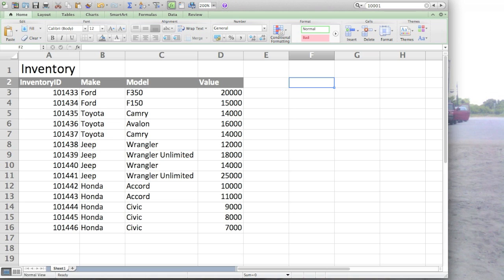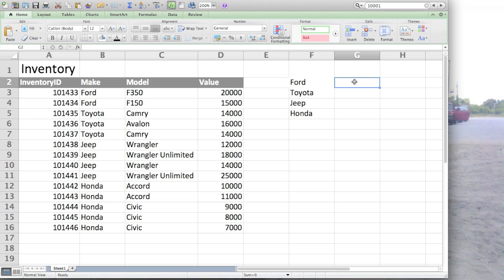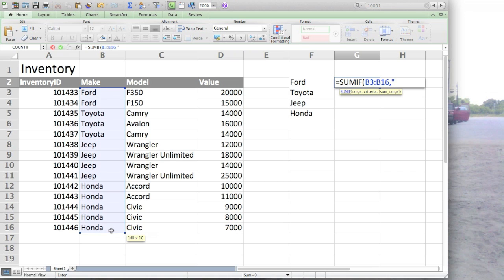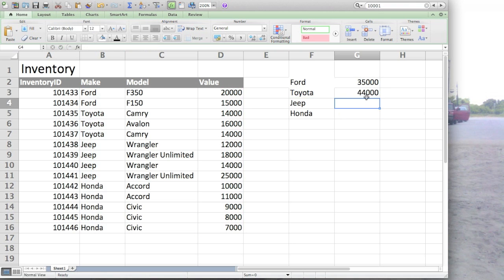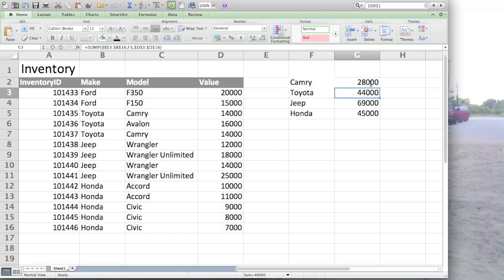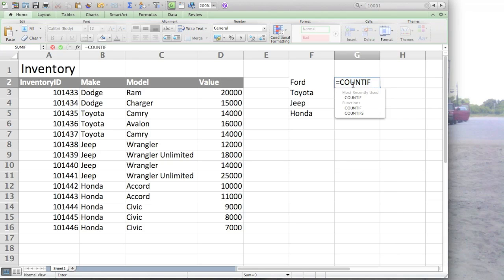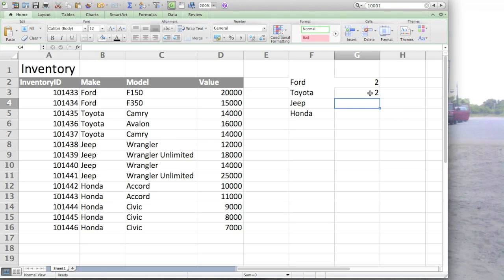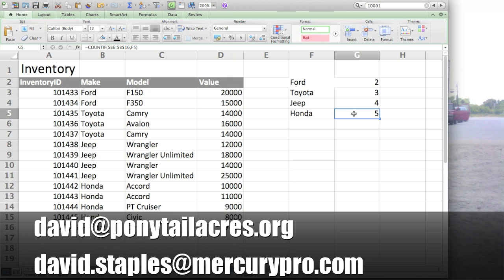Excel Howto: SUMIF and COUNTIF Functions Tutorial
How To Use SUMIF and COUNTIF functions in Microsoft Excel